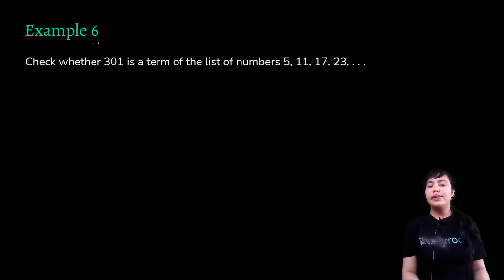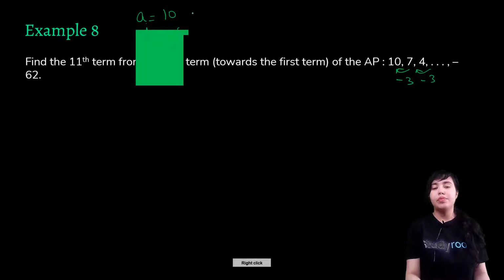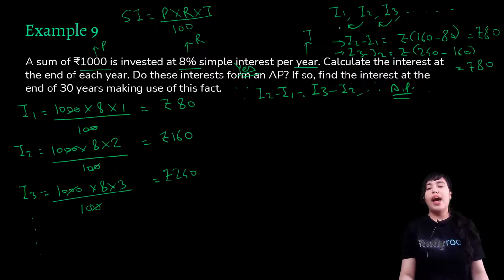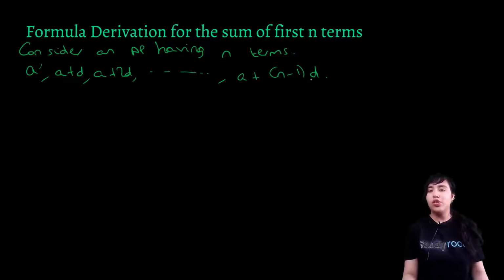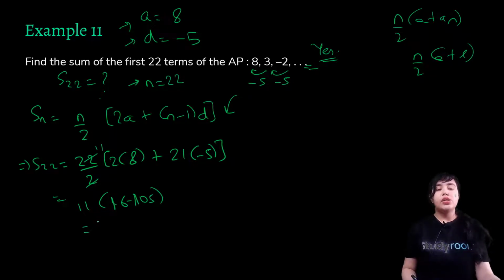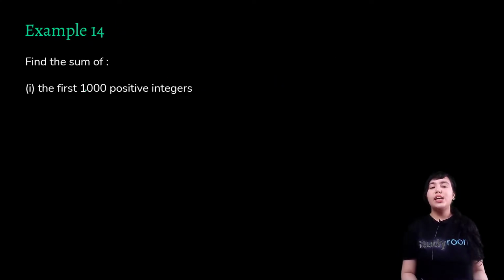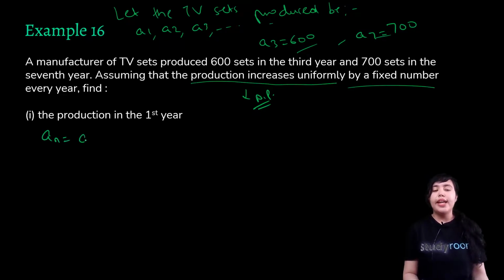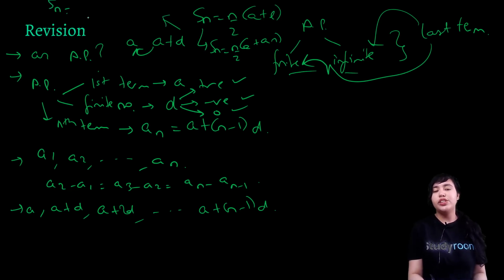Class 10 | Maths | Chapter 5 | Arithmetic Progressions - Part 2